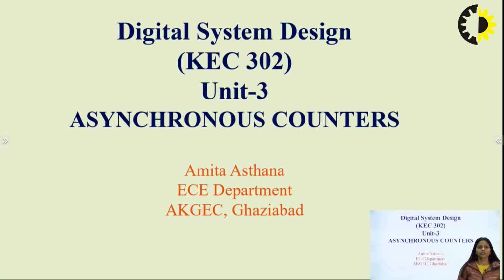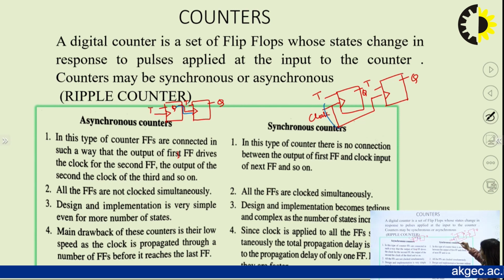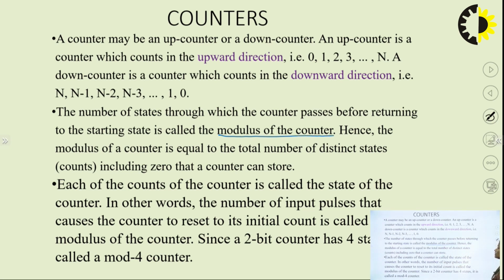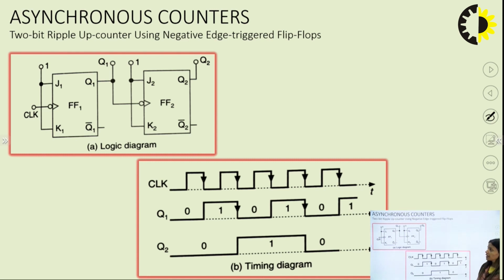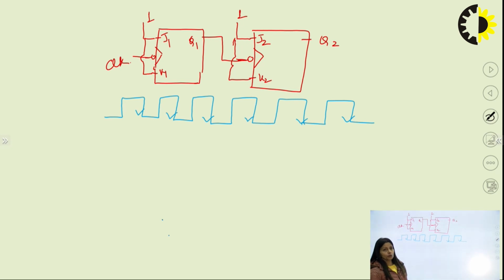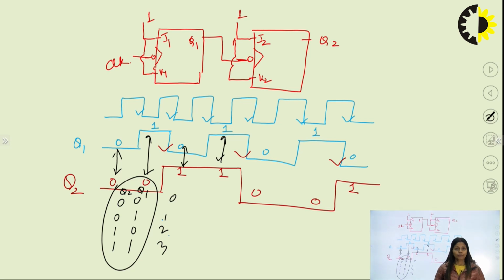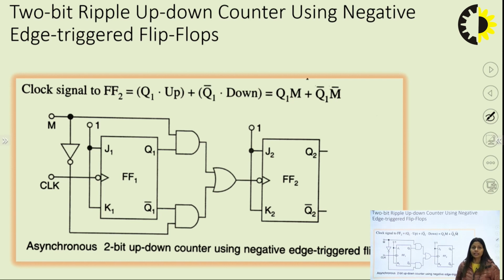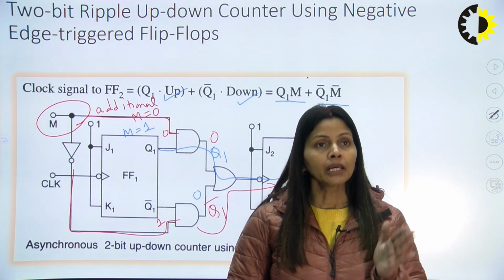''Counters'' Digital System Design By Ms Amita Asthana, AKGEC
In this video we will understand the concept of designing asynchronous counter.